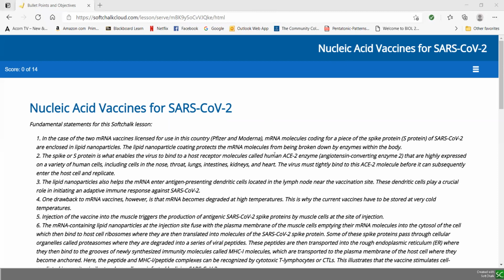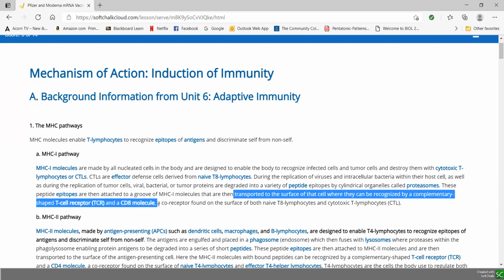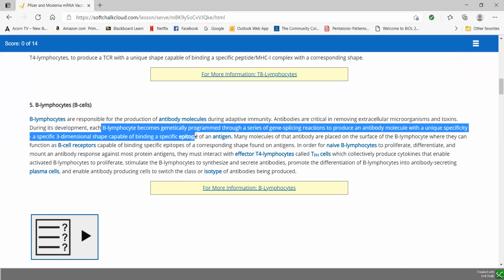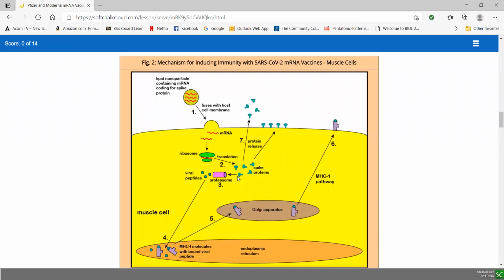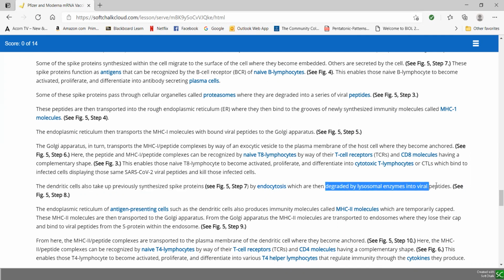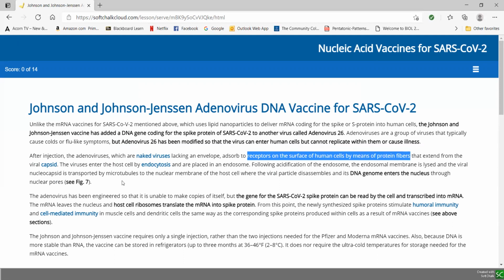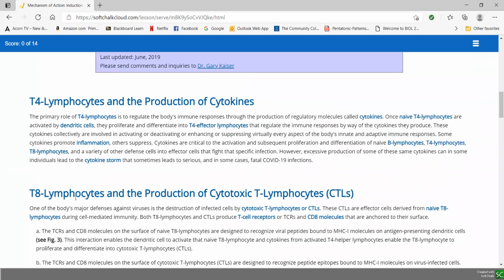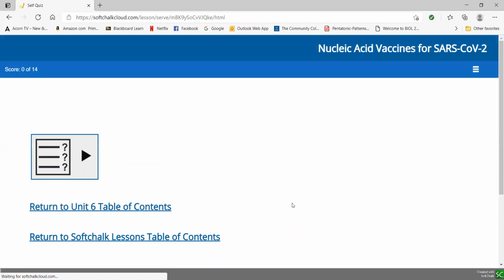SARS CoV 2 Vaccines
This video discusses how the Pfizer, Moderna, and Johnson & Johnson vaccines for SARS-CoV-2 induce humoral immunity and cell-mediated immunity to protect against Covid-19.